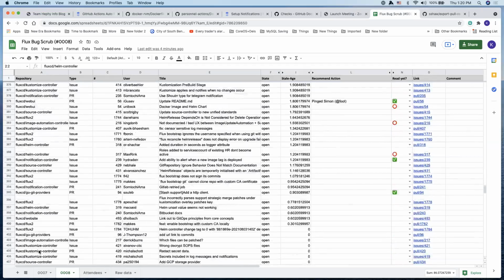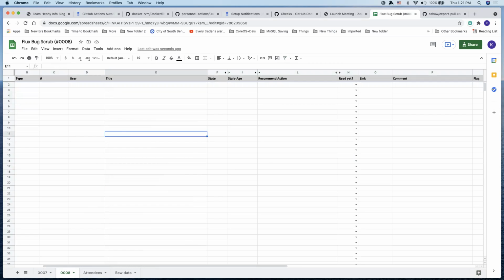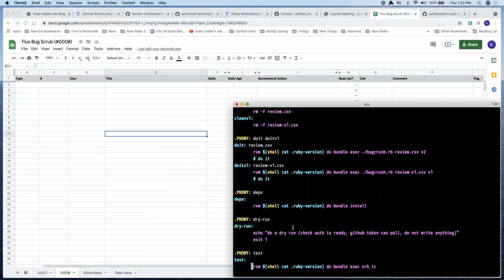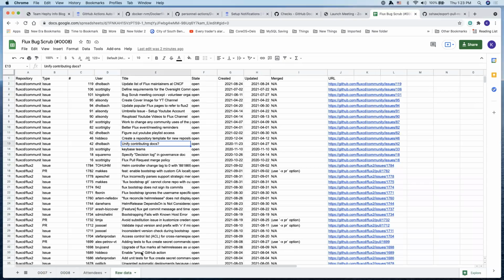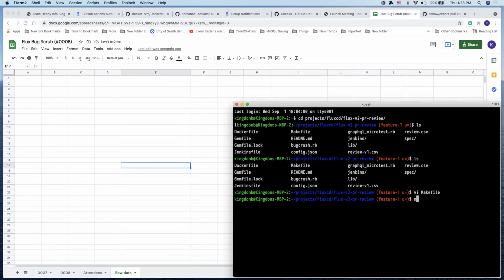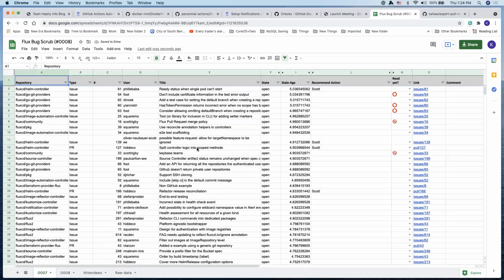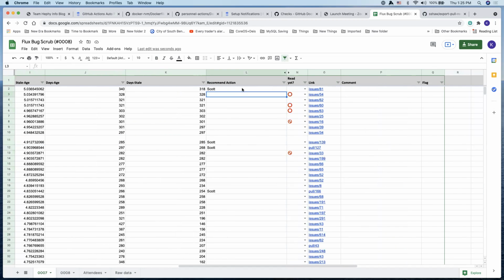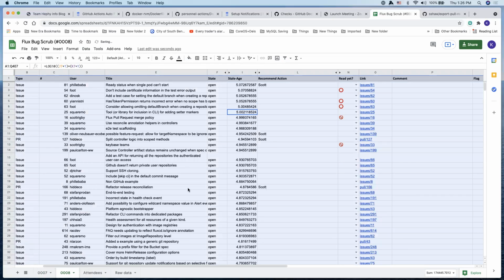Flux Bug Scrub #0008 - 2021-09-02